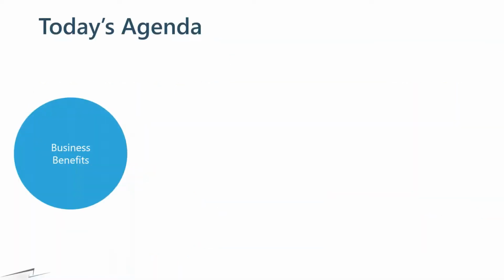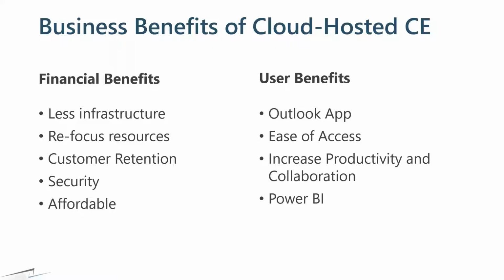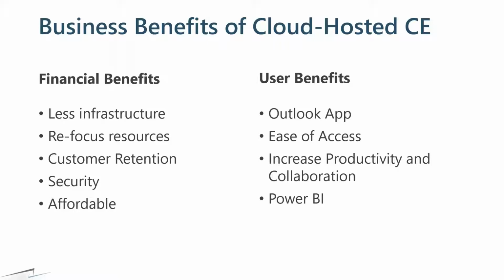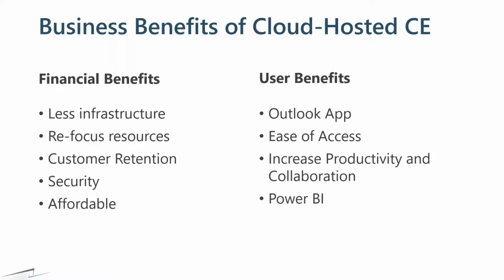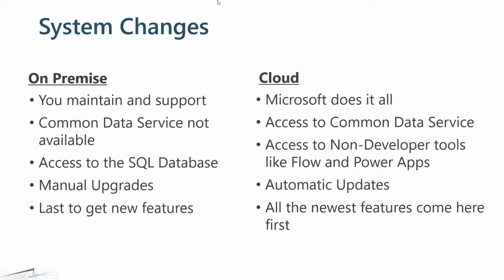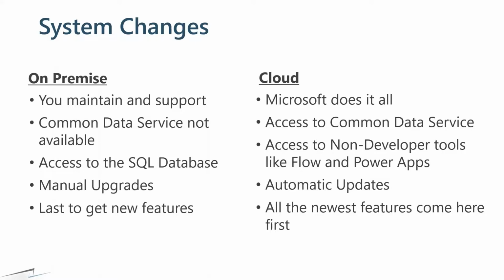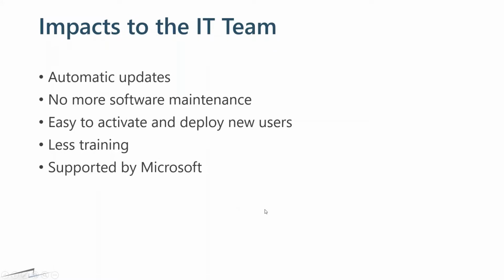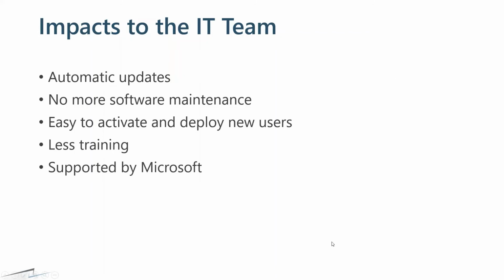Dynamics 365 Customer Engagement (CRM) – Why Move to the Cloud?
Your Dynamics 365 CRM on-prem system is working well – so why consider moving to the cloud? This video will explore the reasons that businesses are steadily moving to Dynamics 365 Customer Engagement in the cloud including:
-Cost
-Functionality
-IT Resources
-Business Insights
-Integrated Business Applications